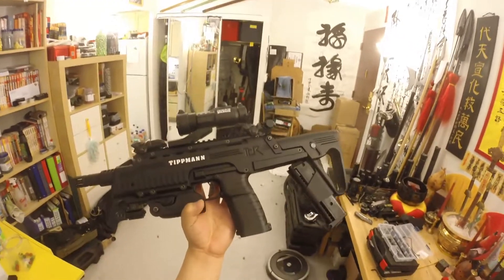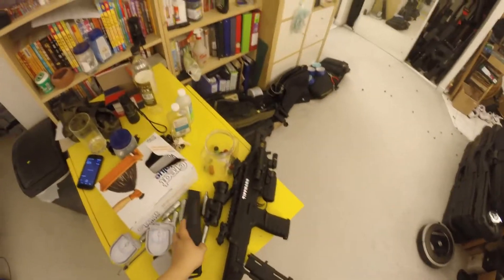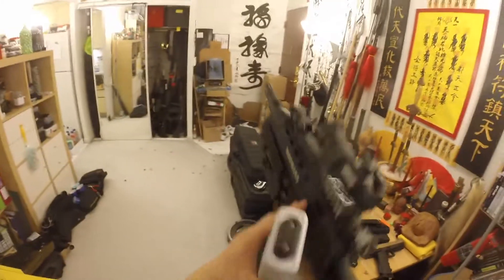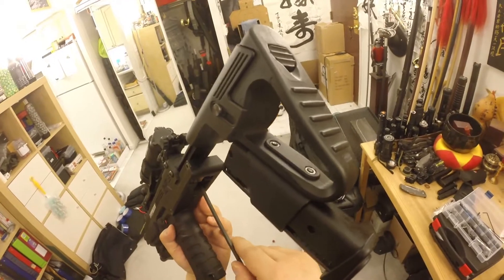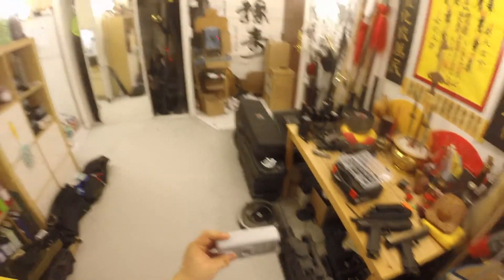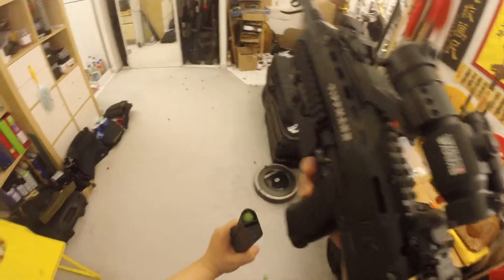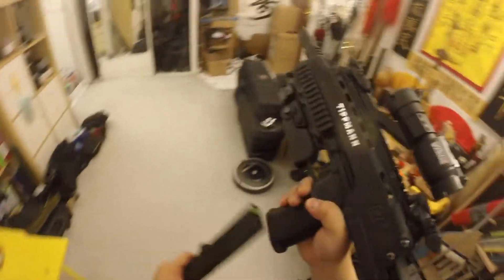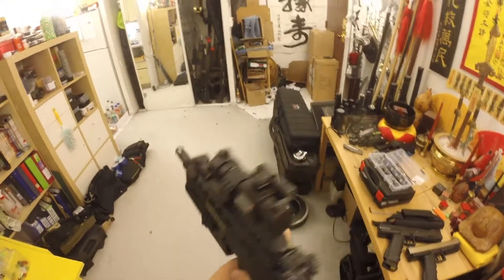Tippmann TCR Setting High Velocity Attempt 2 - (Detuning)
Attempting to set high velocity on the Tippmann TCR and yet failed to get the sweet spot going. Weird! This gun is like the TIPX, sort of not very stable in high power zone.

=== RECOMMENDED FLASHLIGHTS! ===
(SALES!) 9000 Lumens HaikeLite MT03 II